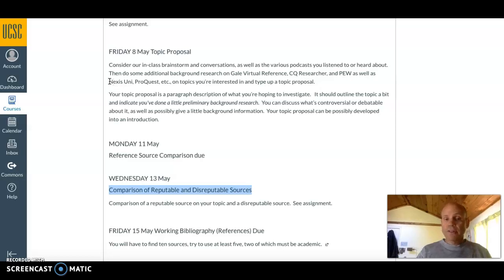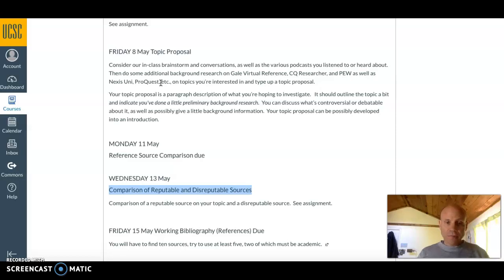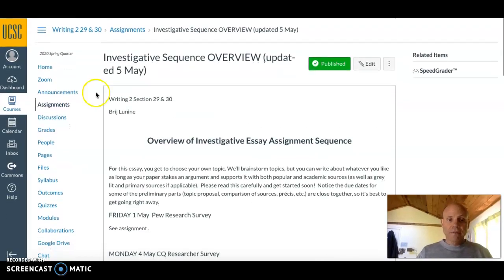Investigative Overview & Topic assignment